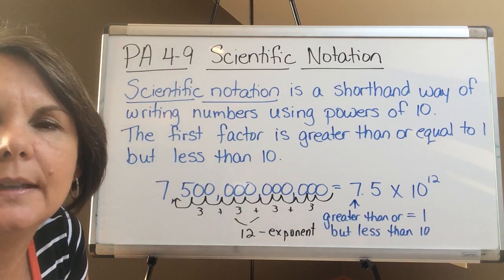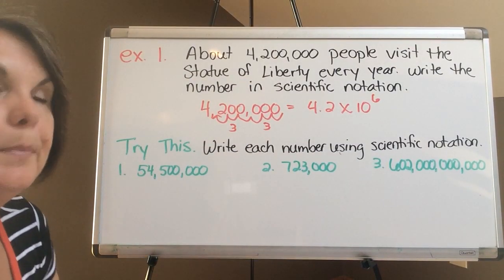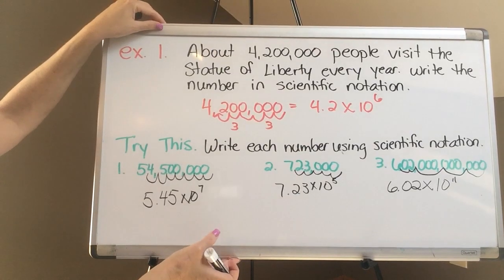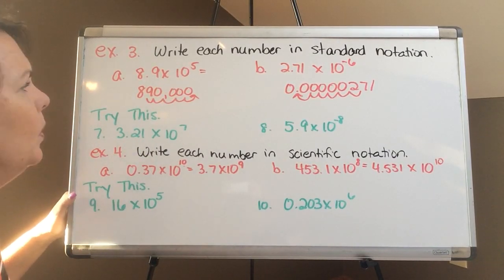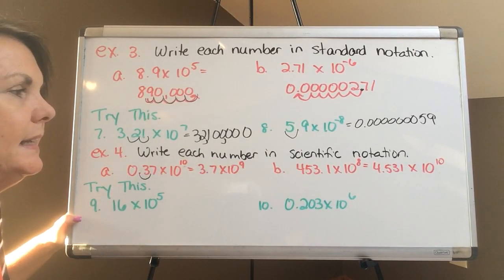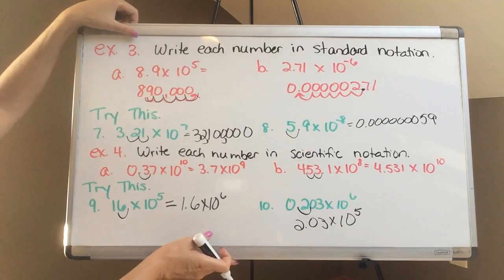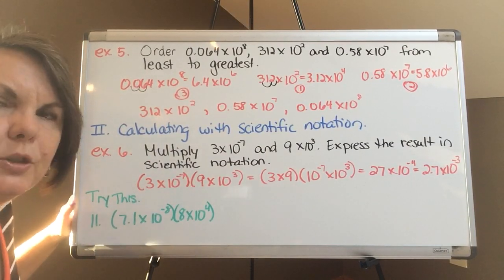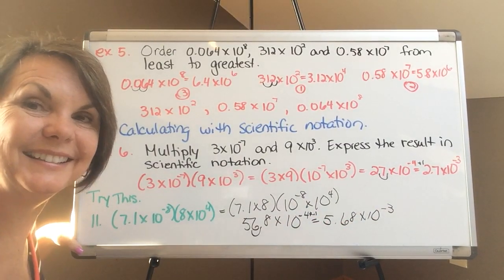PA 4 9 Scientific Notation